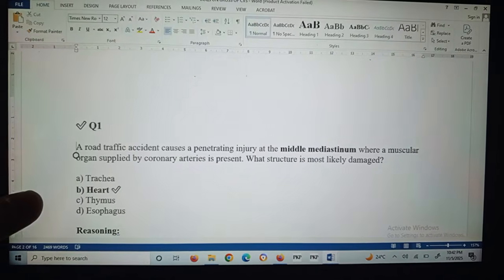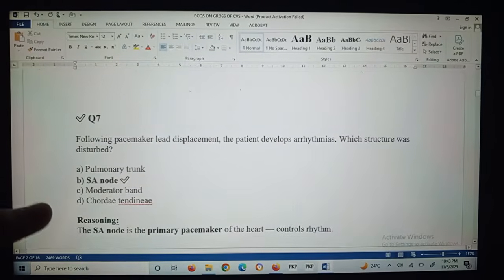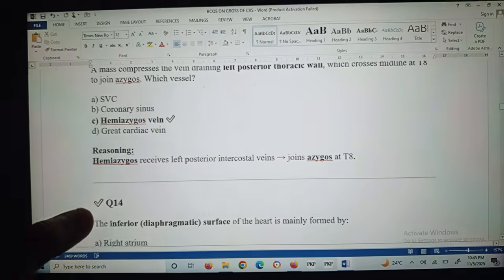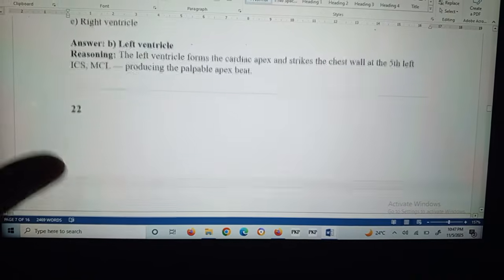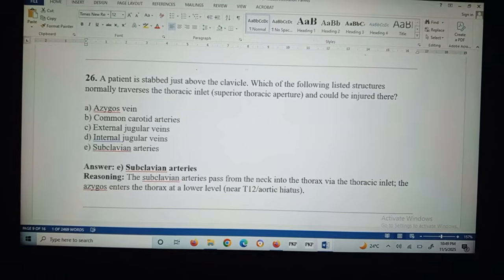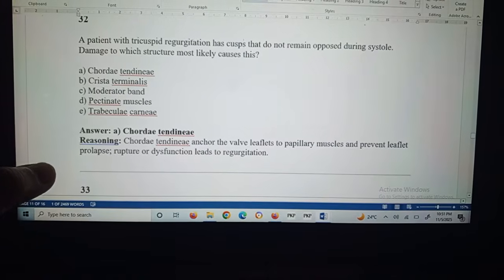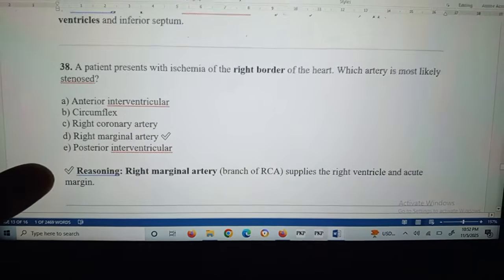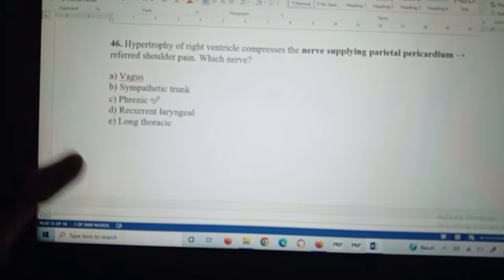BCQS on Gross Of Heart (CVS)